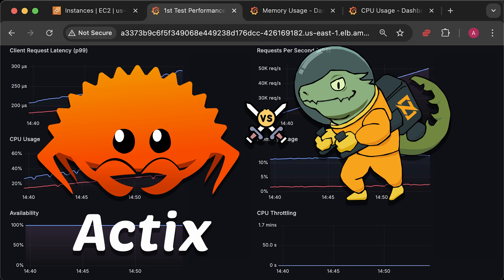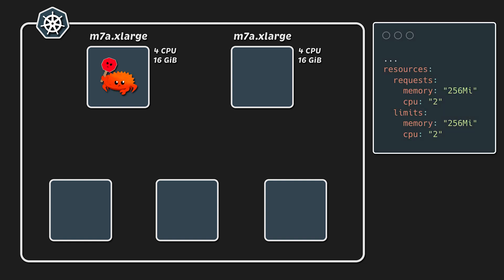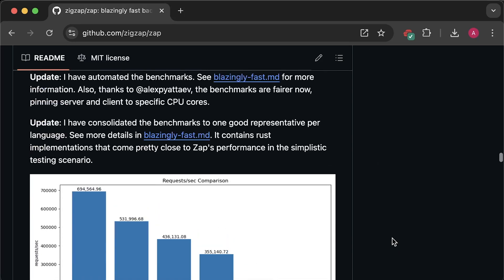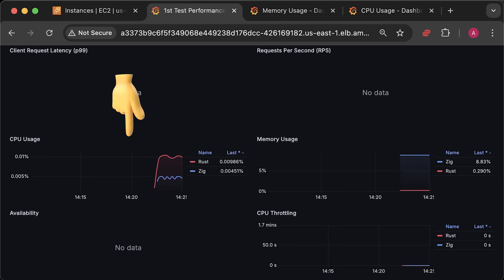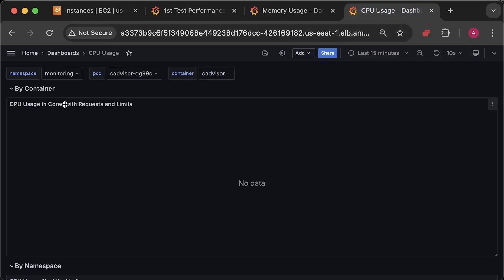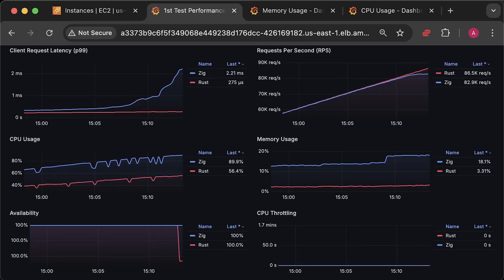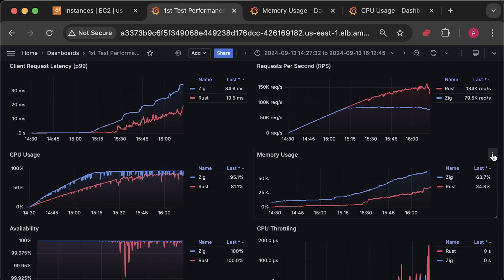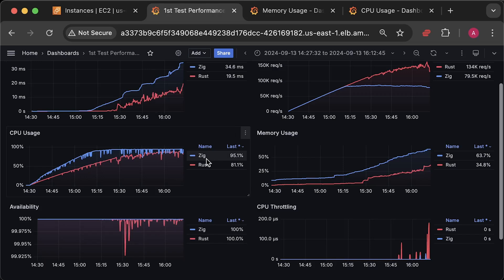Zap (Zig) vs Actix (Rust): Performance (Latency - Throughput - Saturation - Availability)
▬▬▬▬▬▬▬ Timestamps ⏰  ▬▬▬▬▬▬▬
0:00 Intro
1:08 Test Diagram
2:30 Rust Actix Overview
2:52 Zig Zap Overview
4:17 Test